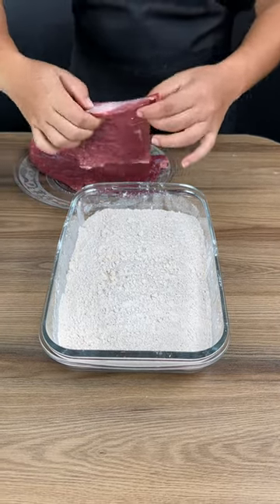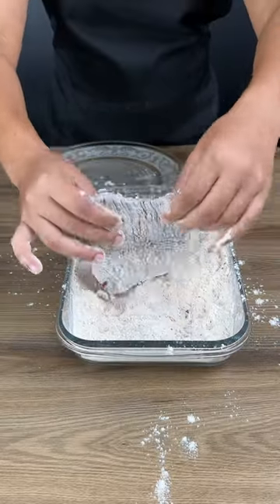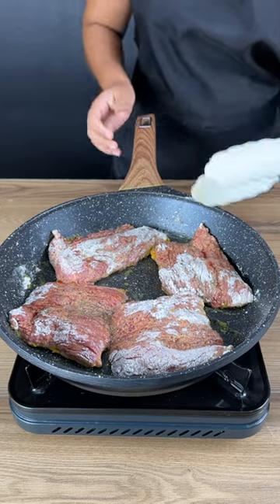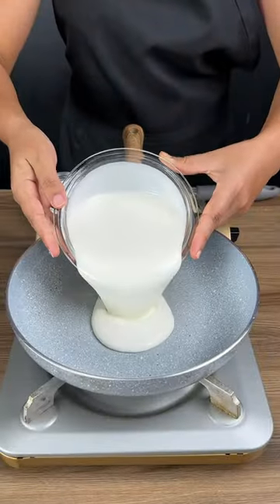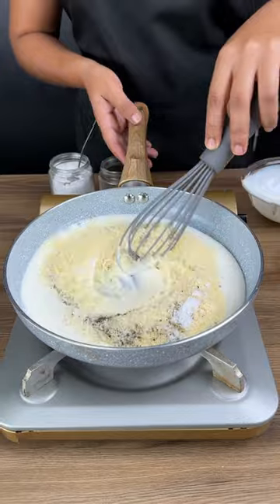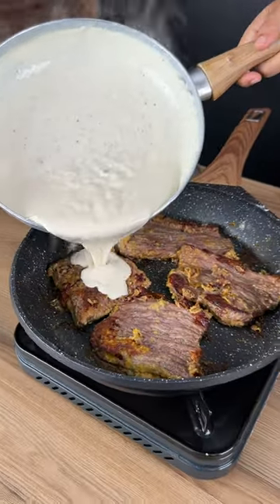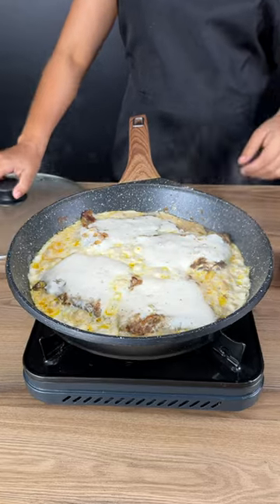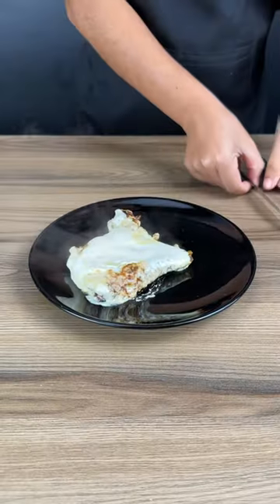When I make meat like this, there's nothing left!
INGREDIENTS:
• Seasoned beef
• Seasoned wheat flour
• Oil
• 400 g of cream
• 1 cup grated parmesan cheese
beacons.ai/superyummy